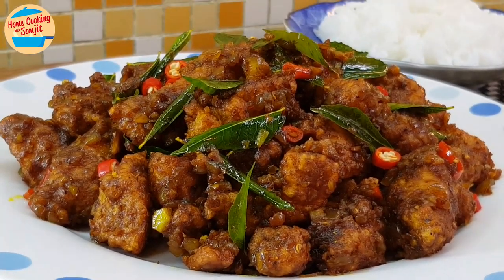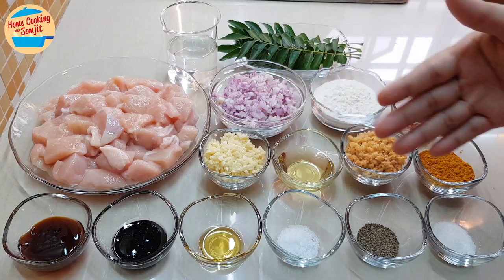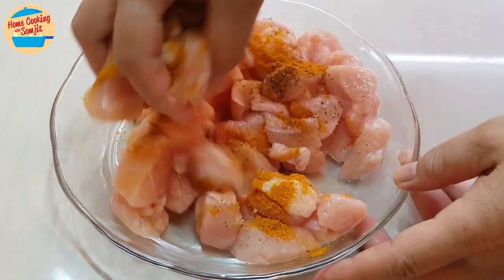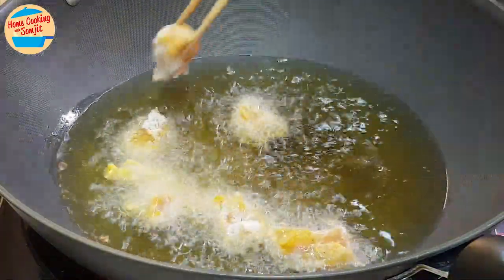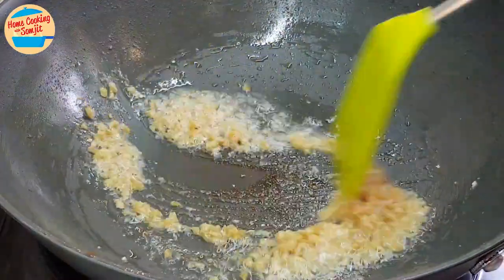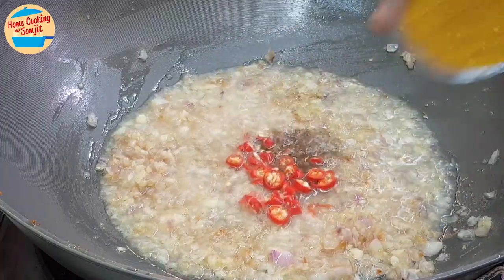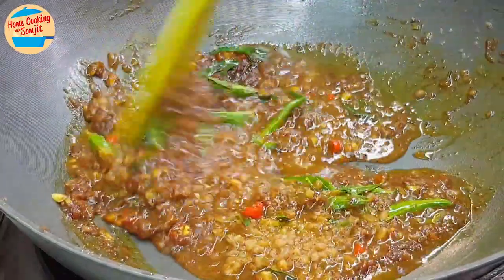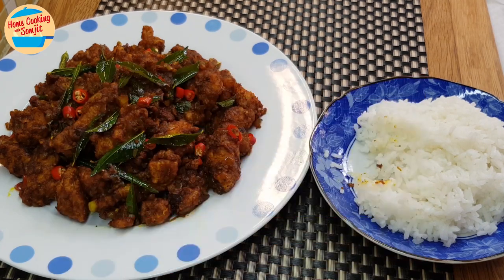Delicious and Simple Kam Heong Chicken Recipe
Kam Heong Chicken is very fragrant and yet very delicious. It's simple to cook, but big in taste and aromas, perfect with white rice. Enjoy! Ingredients & Utensils ↓

Kam Heong Chicken Recipe
Ingredients:
500g of boneless chicken, cut into bite sizes, about 1 inch per piece
100 ml of water
3 pieces of red bird eye chilli, cut to small pieces
2 tbsp of dried shrimps, soaked in hot water and chopped
1/2 tbsp of sugar
1/2 tsp of black pepper
1/2 tsp of salt